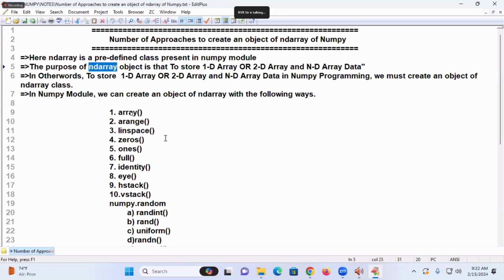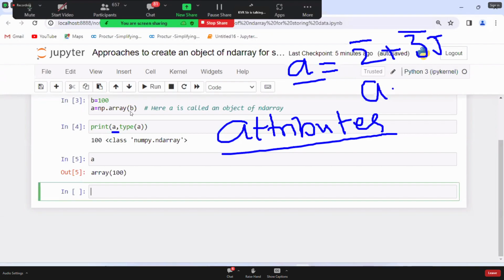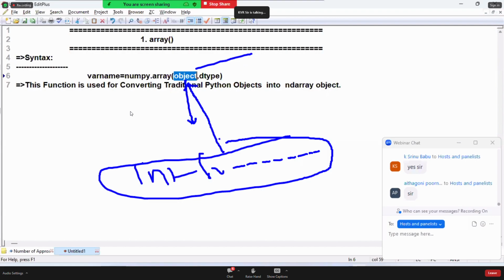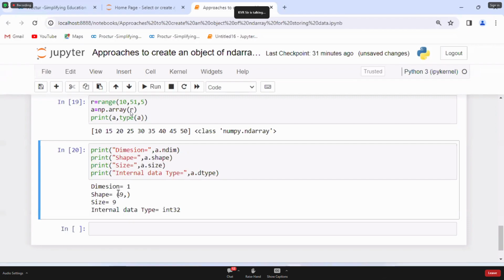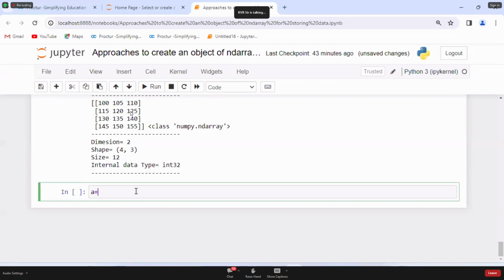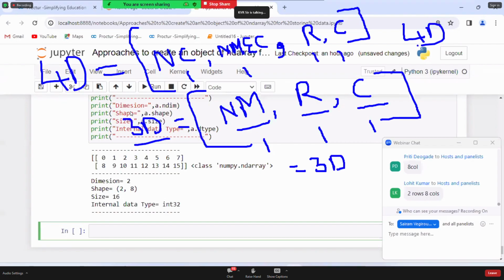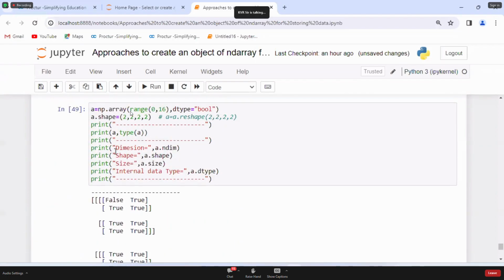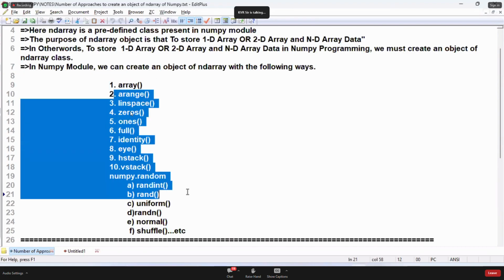numpy pandas day 3